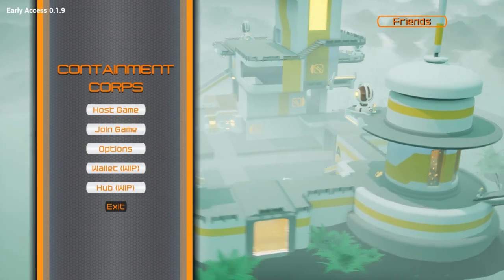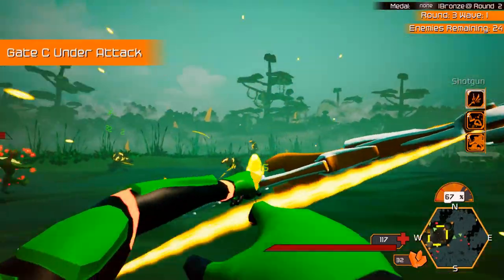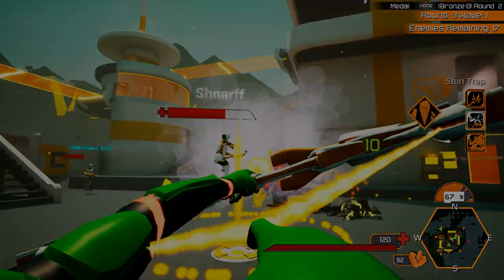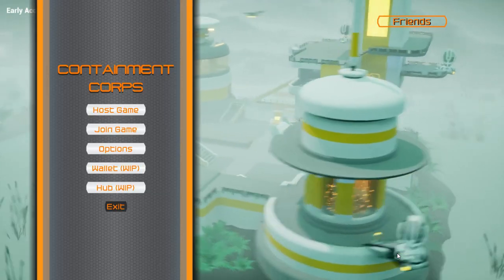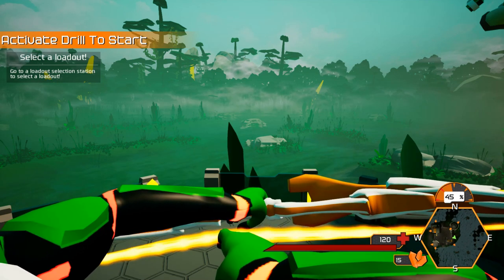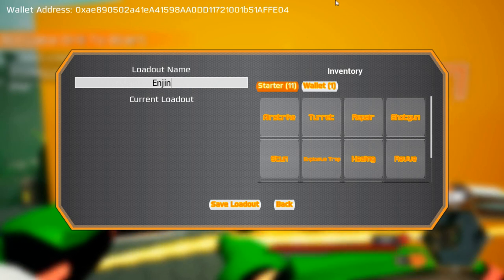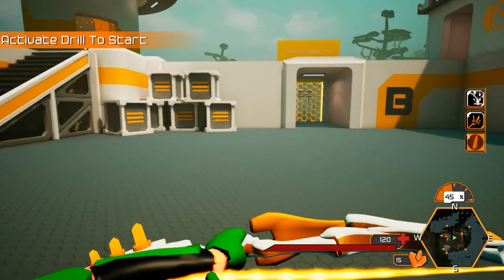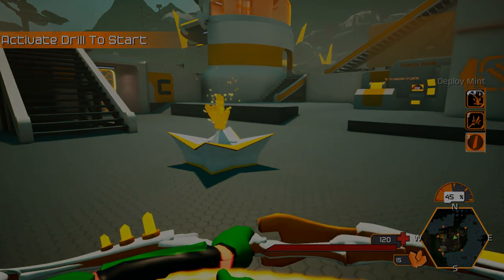Containment Corps: Enjin integration first reveal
Walk-through of Enjin wallet integration in Containment Corps. Try it now!

/Containment_Corps/